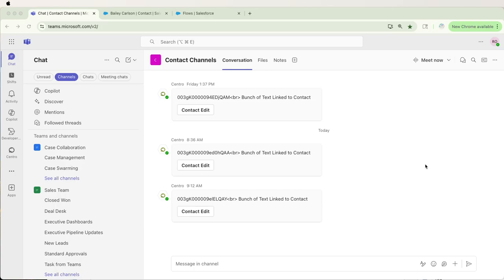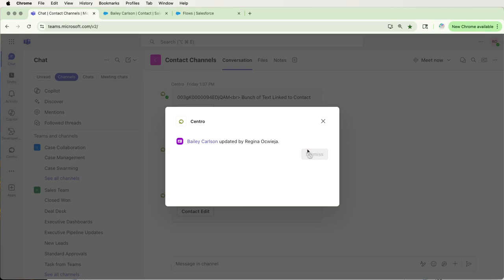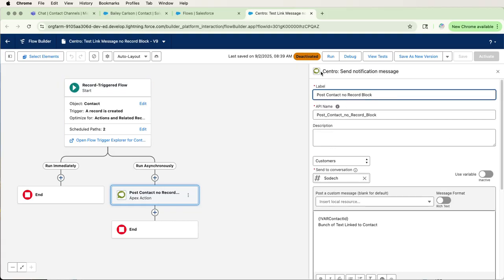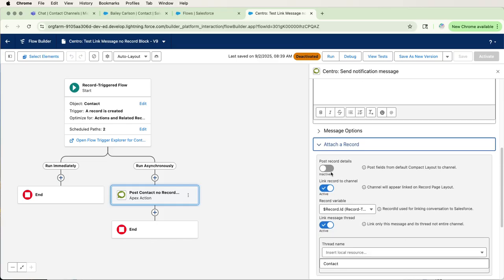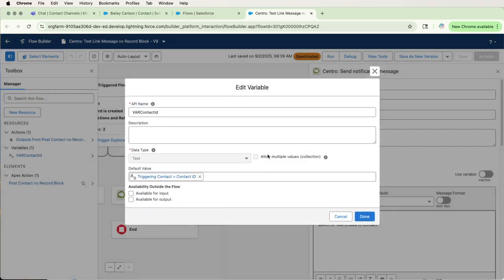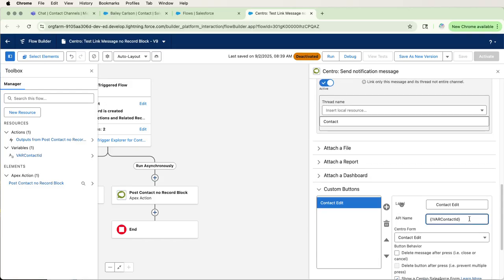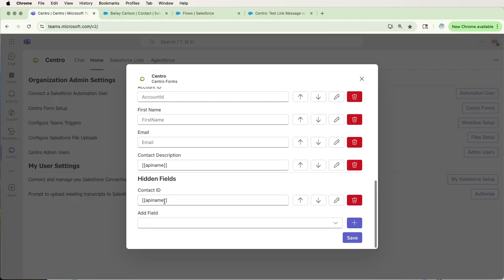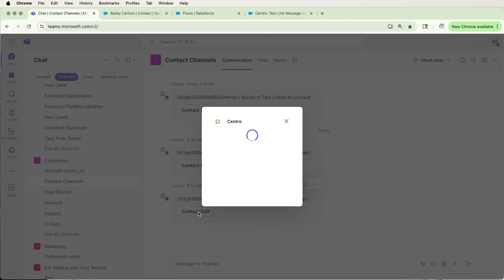How to Add Buttons to Microsoft Teams Messages and Link Salesforce Records (Without a Record Block)?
In this quick tutorial, we’ll walk you through how to add custom buttons to Microsoft Teams messages that link directly to Salesforce records—without posting a central record block.

You’ll learn how to:
🔹Configure Salesforce Flows to send Teams notifications.
🔹Add a custom button (like Edit Contact) that passes a Salesforce record ID.
🔹Use Centro Forms in Teams to allow edits, whether or not the user has a Salesforce license
🔹Link records and threads to Teams messages for seamless collaboration

This example illustrates the setup with a Contact record; however, the same process applies to any Salesforce object.

🔹 Perfect for teams who want to streamline collaboration in Microsoft Teams without cluttering channels with record blocks.